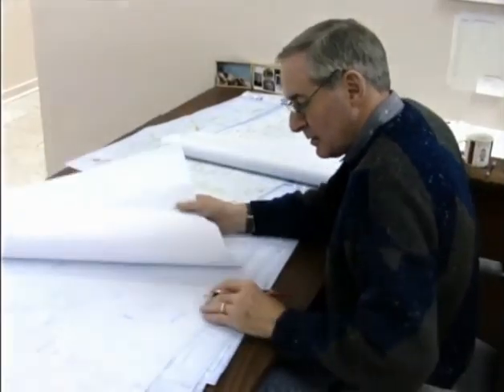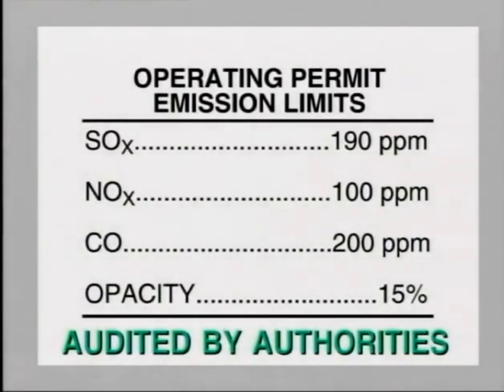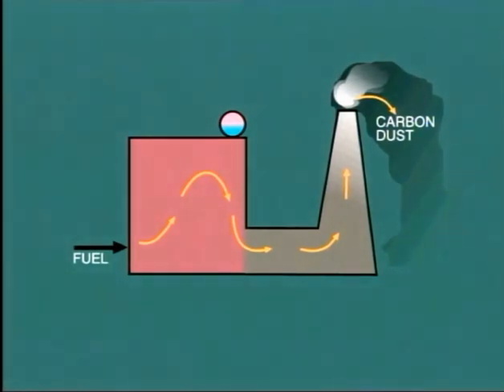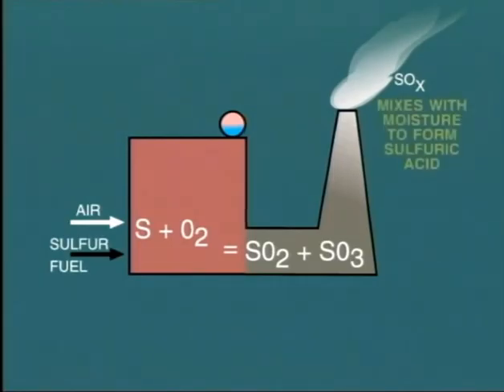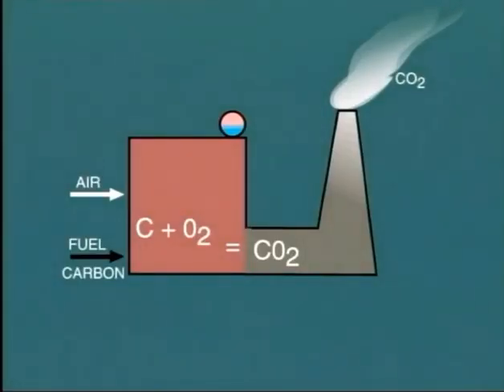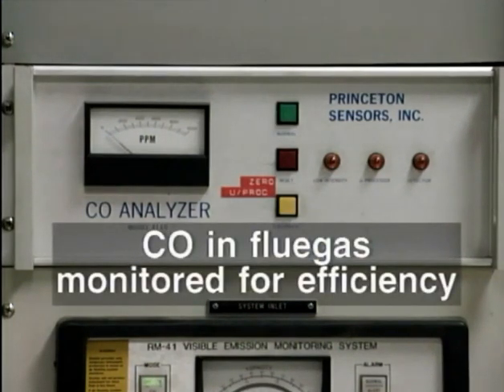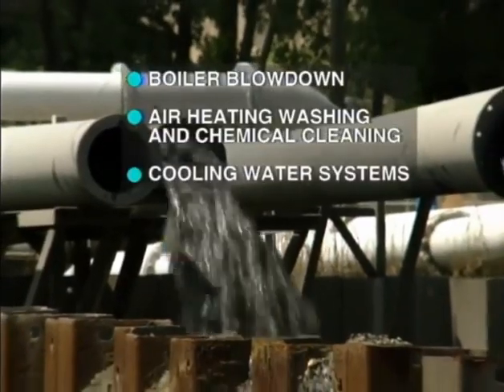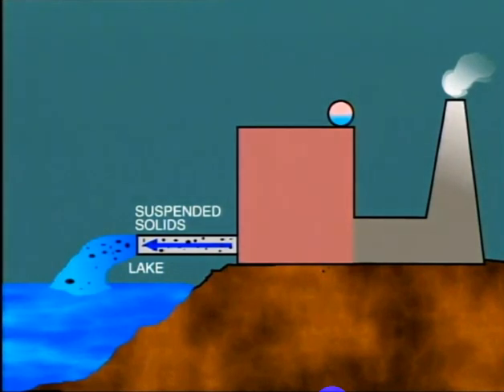lesson 10 ||Environmental consideration in power station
power system,power station,Environmental consideration in power station